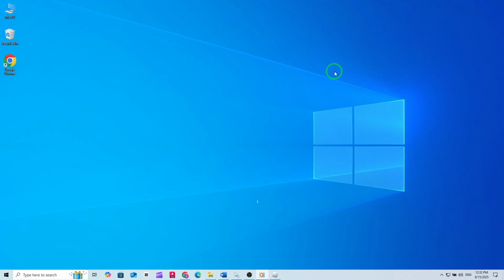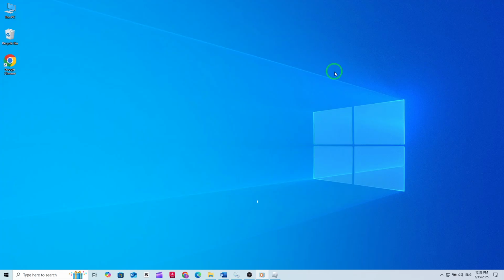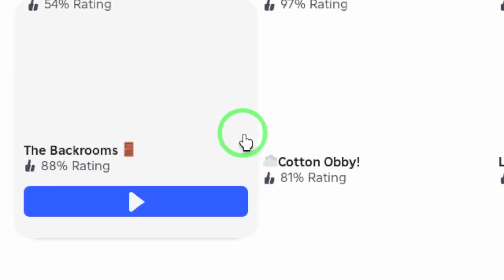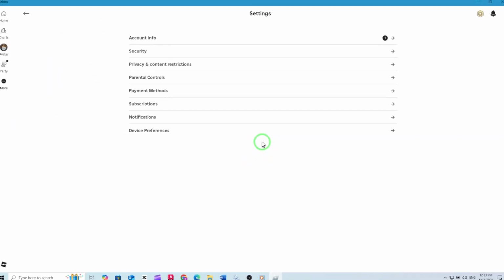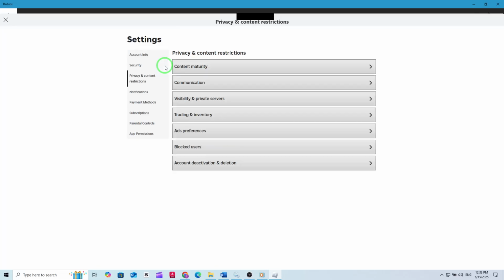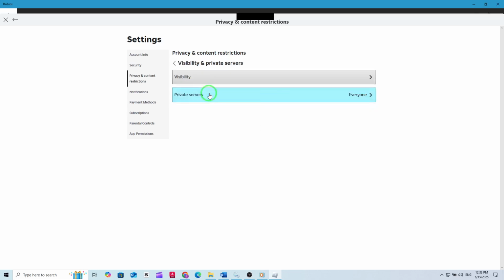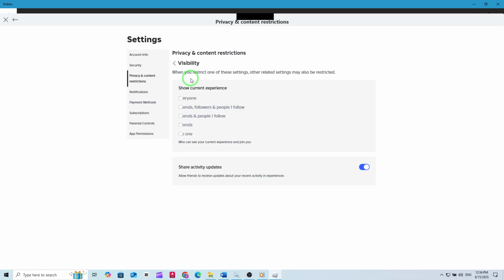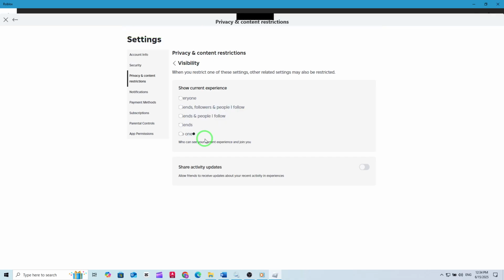How To Hide Current Experience On Roblox App On PC (New Update)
Learn how to hide your current experience on the Roblox app on PC with the latest update. This step-by-step guide will help you make your Roblox activity private so no one can see what you’re playing. Protect your privacy and control who can view your in-game activity with these simple steps.

1. Open Roblox app

2. Click on the more icon, then Settings

3. Enter to Privacy & content restrictions

4. Then Visibility & private servers, click on Visibility

5. Choose No one

Follow these steps to keep your Roblox experience hidden from others. This method uses the newest privacy settings, ensuring your gaming activity remains confidential.

Chapters:
00:00 Intro
00:12 Soultion
01:05 Outro